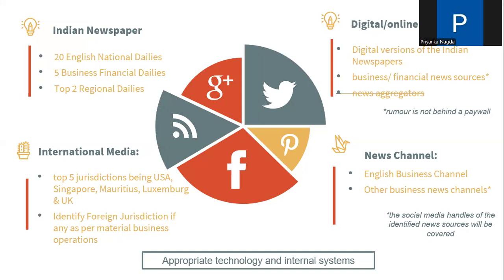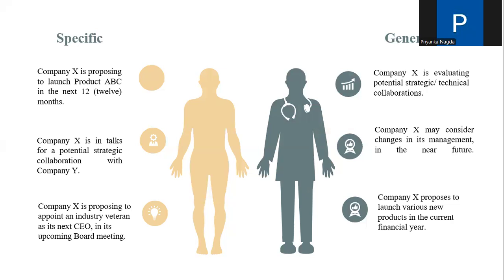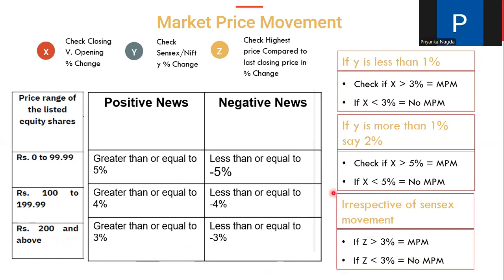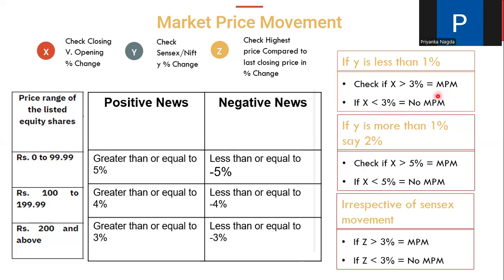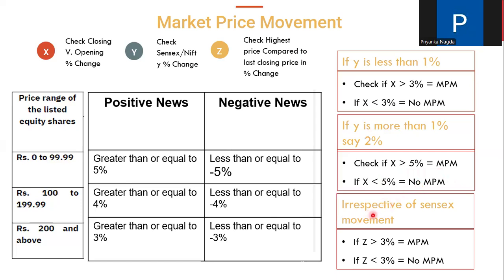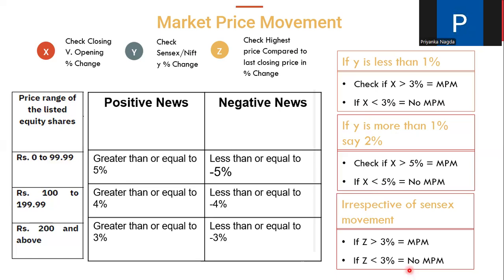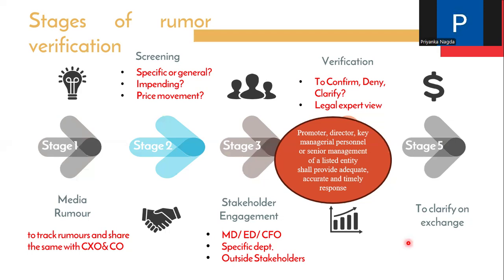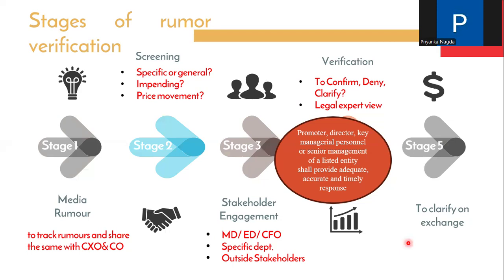🎙 New Podcast Alert: Mastering Rumour Verification! 🔍💥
Ready to dive into the essential aspects of rumour verification? 🕵‍♂💬 Our latest podcast episode covers everything from material price movements to all other crucial elements.

This insightful episode was expertly scripted by Ms. Priyanka Nagda and Ms. Yashika Dharamshi - Associate Directors - MMJC, with a stellar PPT prepared by the dynamic duo under the expert guidance of Mr. Saurabh Agarwal - Partner - MMJC. 🎨📄

The voice-over is brought to life by Ms. Priyanka and Ms. Yashika, while Arti Ahuja Jewani - Partner - MMJC handled the YouTube and dissemination magic. 🎧✨

Tune in for a captivating listen and become a rumour verification pro! 🚀🎙

This is Part 1. Get set for Part 2 on the way!